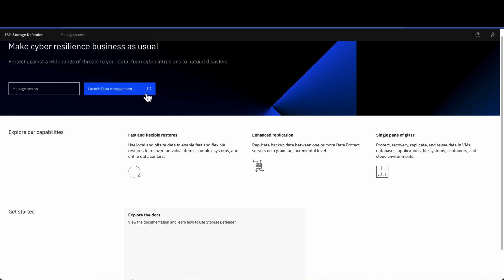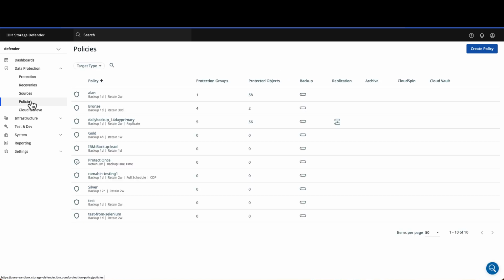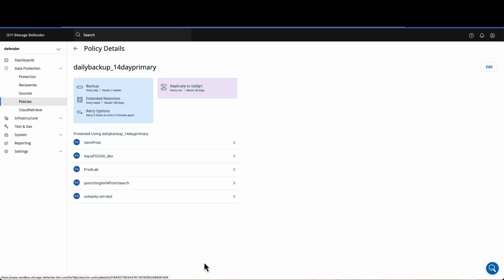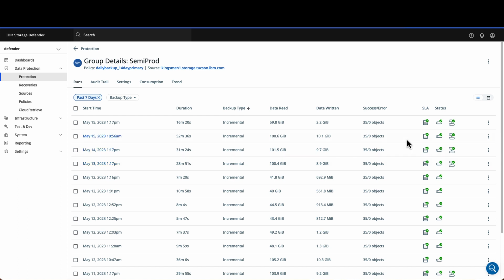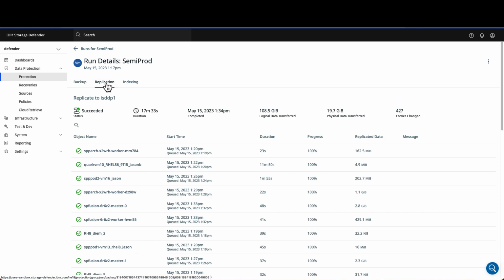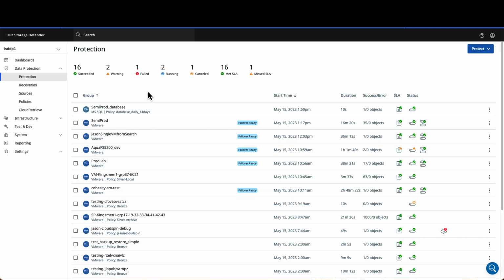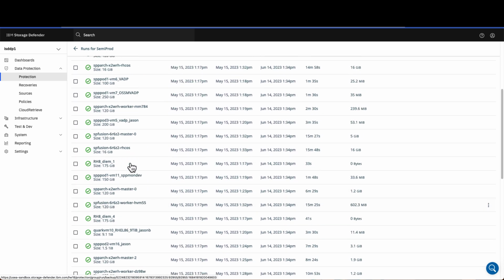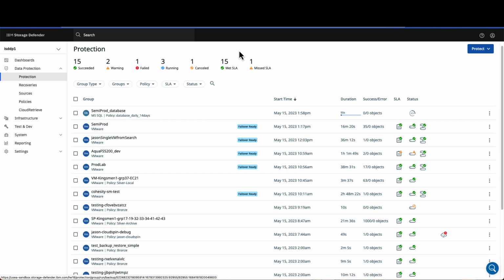IBM Storage Defender: Tech Tour Defender Data Protect Replication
Discover the robust data replication capabilities of IBM Storage Defender Data Protect, designed to seamlessly replicate your data across sites. Join us as we explore how this feature ensures data resilience and availability, even in the face of site failures or disasters. Witness firsthand the power of IBM Storage Defender in safeguarding your data through efficient and reliable replication.